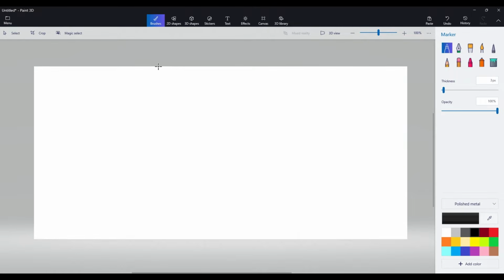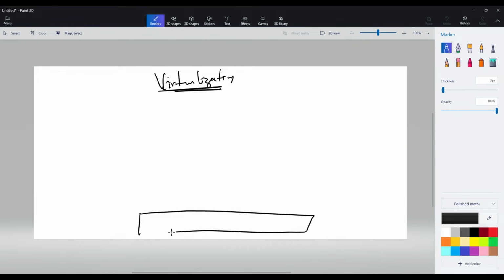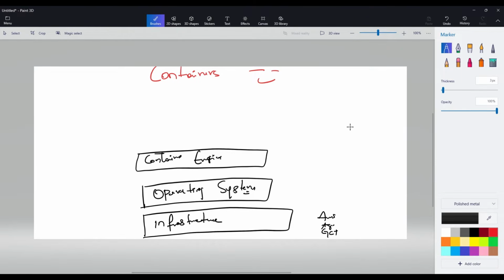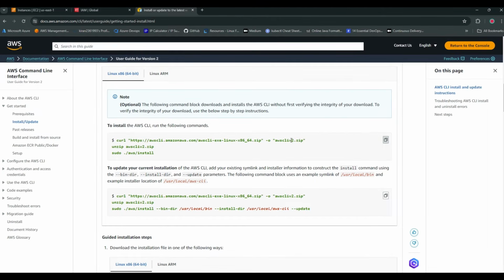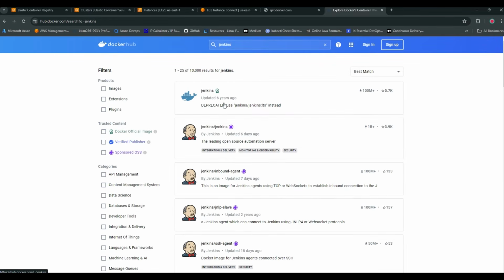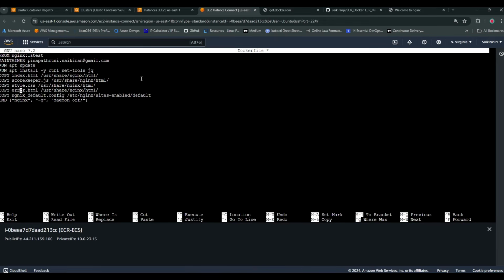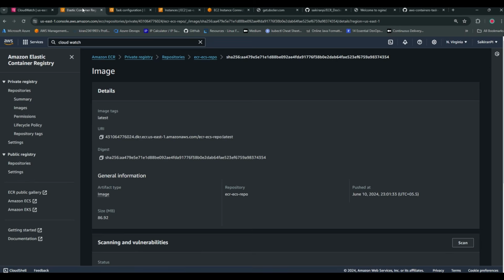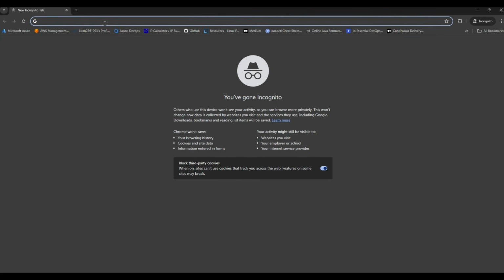Day 33 ECR-ECS | Deploying Docker Containers on AWS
This guide will walk you through setting up Amazon Elastic Container Registry (ECR) and Amazon Elastic Container Service (ECS) to deploy Docker containers on AWS. We'll cover the differences between containers and virtual machines, installing Docker Engine on an Ubuntu machine, running a sample Docker container, creating a container image using Dockerfile, and pushing the image to ECR.

Timestamp:

00:00 Intro

17:15 Pre-req For Ec2 Instance

18:30 Creating ECR

18:49 Creating ECS

20:41 Working on Docker commands and Deploying Nginx

26:50 cloning Web application and Containerization

29:20 Pushing Build image to ECR

31:26  Creating Task Definitions on ECS